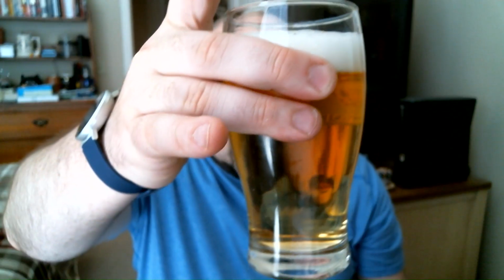Georgia Beer Reviews: Hurricane Malt Liquor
Introduced in 1995. 6% alcohol. An InBev brand.